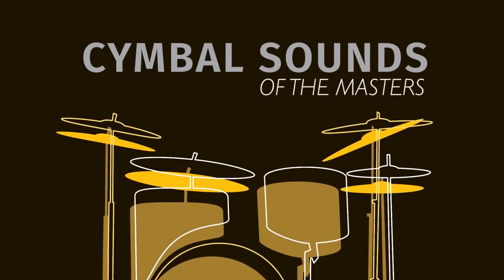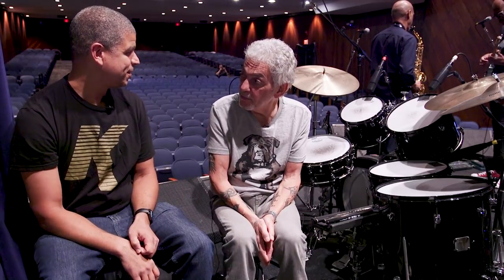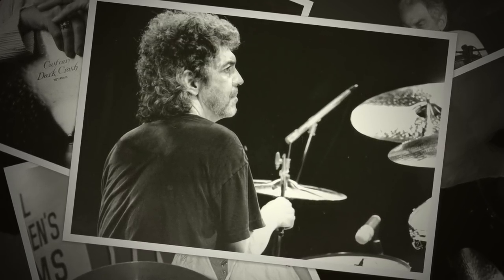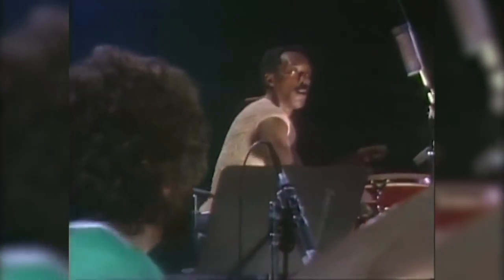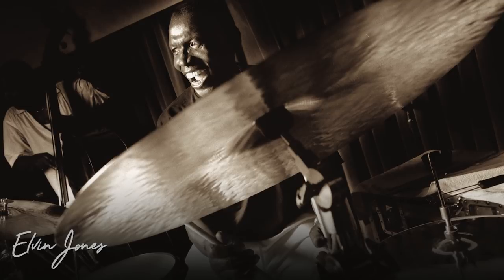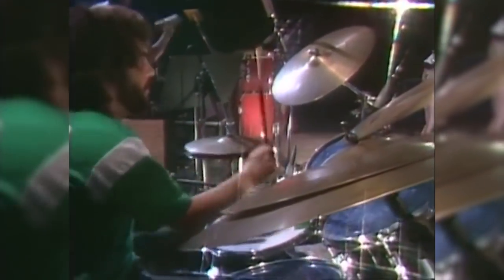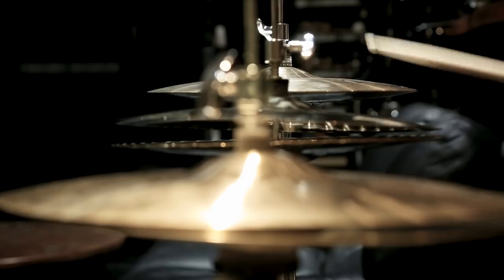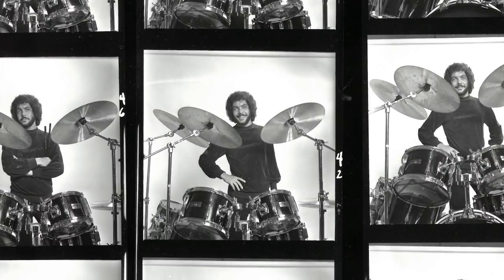Cymbal Sounds of The Masters : Steve Gadd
This educational video series will trace the cymbal selections of the great drummers from Gene, Max, Philly and Elvin, up to the present day with drummers such as Steve Gadd, Terri Lyne Carrington, Eric Harland, Bill Stewart, among many others. Throughout this evolution, you will find that the music drove the sound, and it still does.

Each episode will include a discussion of the music, sound, and process that went into making the choice come alive.

Join us as we take you on a cymbal sound journey that will honor the past, shape the present, and imagine the future.

EPISODE 2:  Steve Gadd